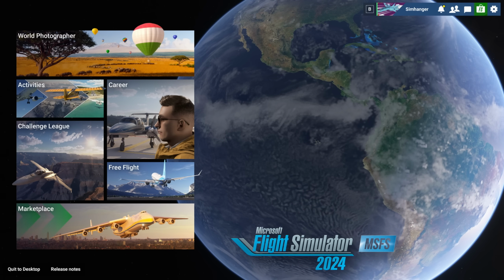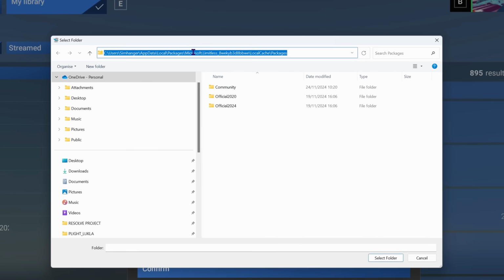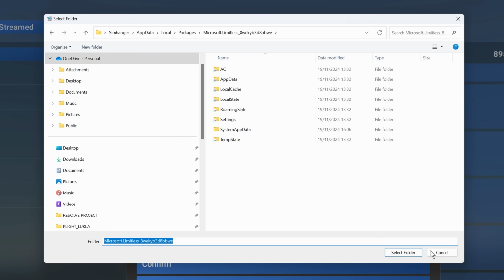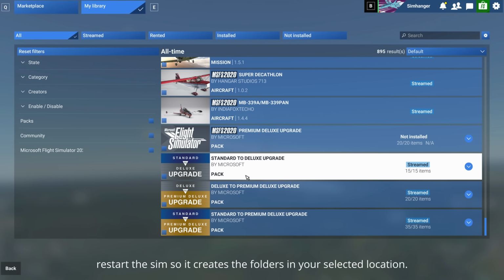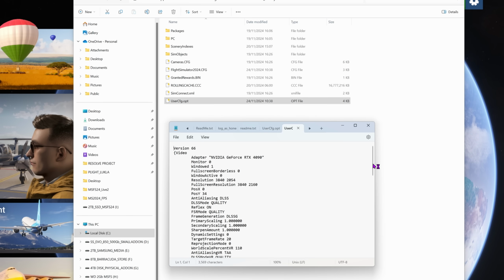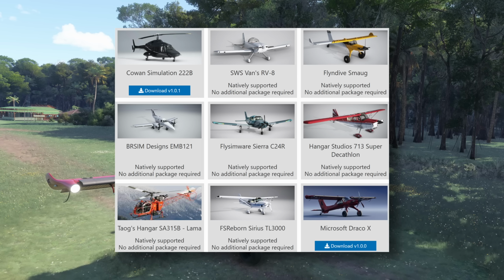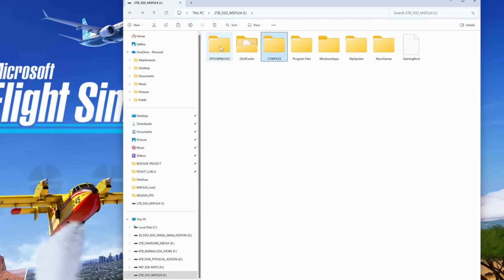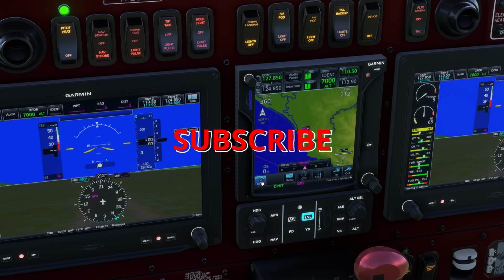Exploring MSFS2024 Community Folder: Guide For Finding, Changing, And Installing 3rd Party Software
Manage your community folder quickly and easily, and avoid problems in the future.

SIMHANGER YouTube Channel Link:    / simhangerflightsimulation
Join Simhanger on Discord: YOUR DISCORD INVITE:   / discord

Chapters
00:00 Find Community Folder
03:01 Change Location
06:15 Install 3rd Party Programs

Discount Links Links
✈ VR Pilots looking for the best comfort options? Studioform
(non-affliliated)

PC Specs : 14900K & RTX4090 c/w  64GB Ram.